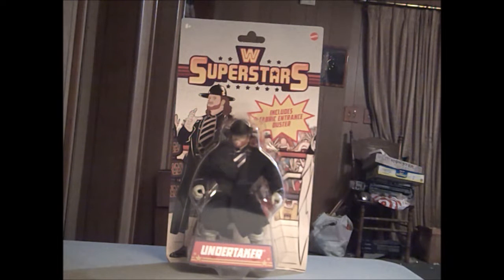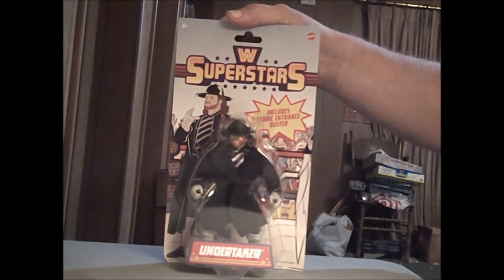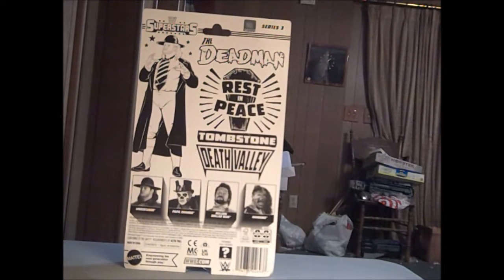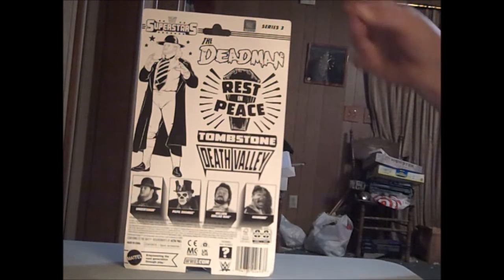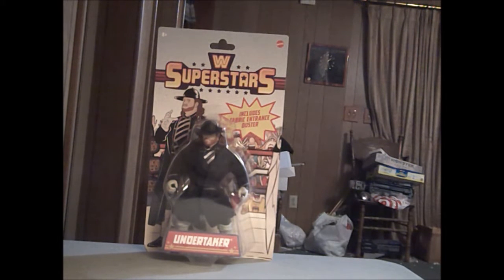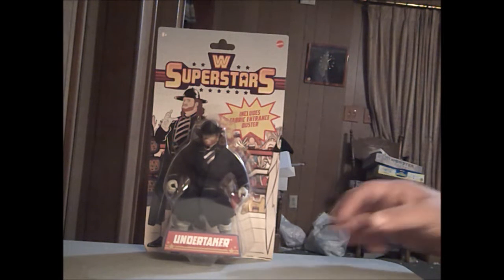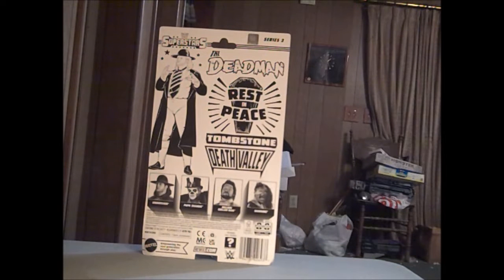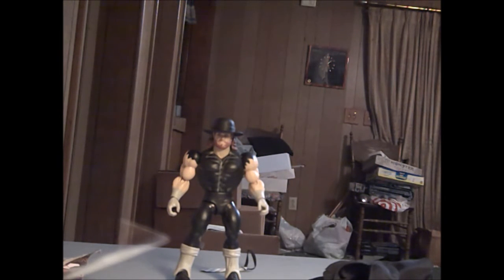The Sounding Board 2022: Opens WWE Superstars Figure "Undertaker"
Agis 261 opens and reviews the WWE Superstars Figure Undertaker.